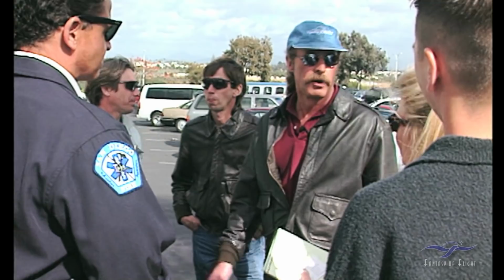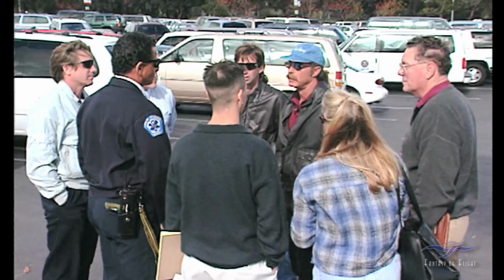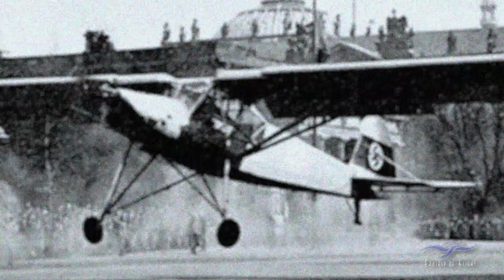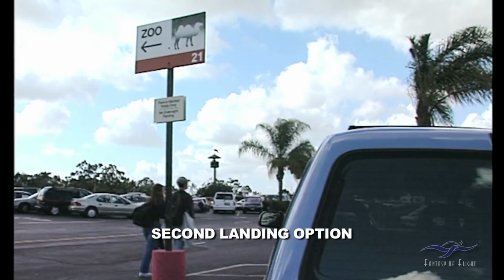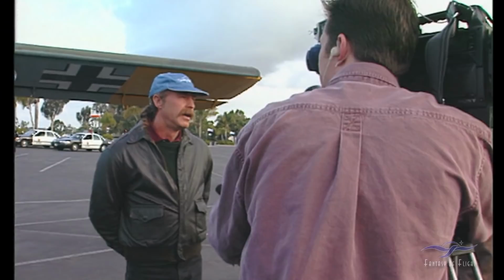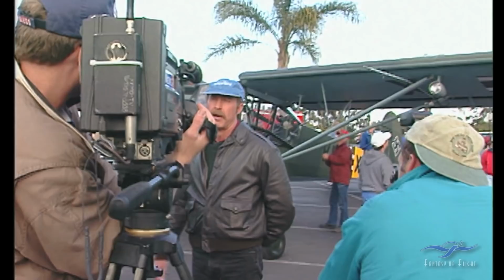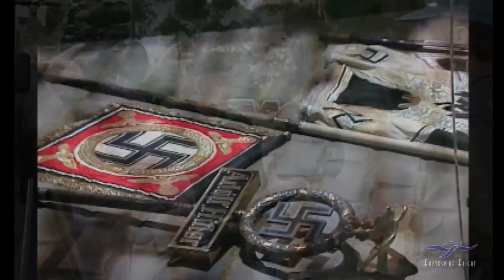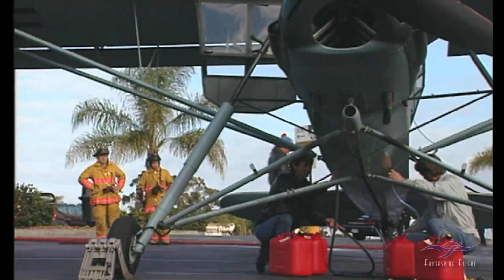Fieseler Storch Lands at San Diego Zoo - World War II Through Russian Eyes - Part 1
Ok gang, here’s a look back to when I landed my Fieseler Storch in the San Diego Zoo parking lot, to promote a traveling exhibit I sponsored called, “World War II Through Russian Eyes.”  The exhibit was at the San Diego Air & Space Museum, and featured many never before seen artifacts, photos, and documents from the Second World War.  Truly fascinating objects and history.  Part 1 features the Storch landing.  Part 2, covering the exhibit itself, will follow next week. Enjoy!

Kermit Weeks

Kermit Weeks